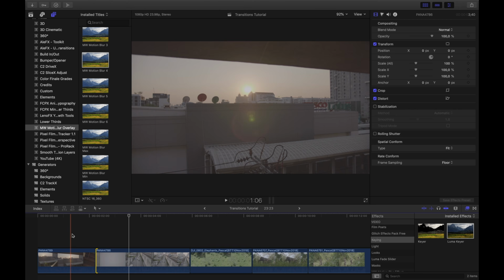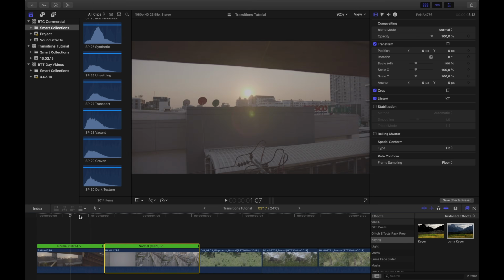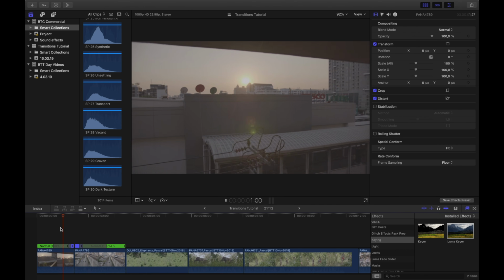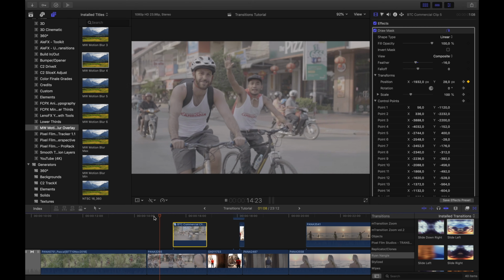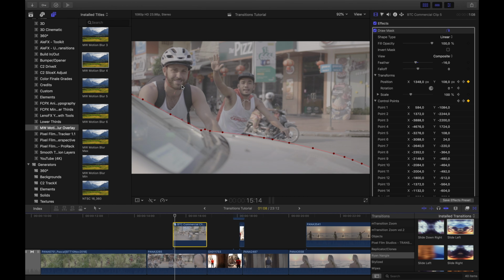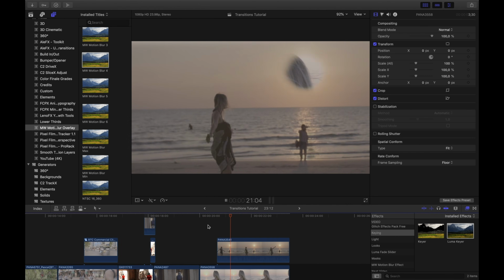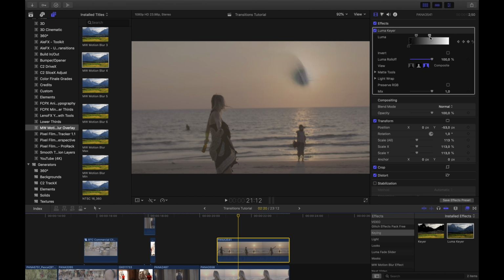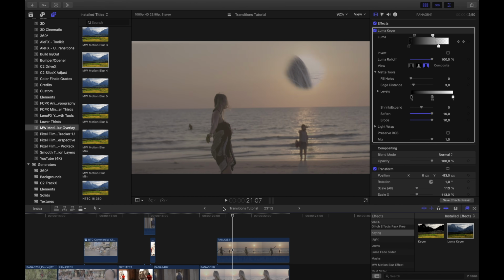The Only TRAVEL VIDEO TRANSITIONS You Need to Know!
Smooth transitions have become very popular in travel videos over recent years. Especially in videos of video creators like Sam Kolder, Jr Alli, Ben Tk, etc. you can see them a lot.

So it's no wonder that when a new travel video with nice transitions comes out everyone's asking, how did he do that... And the answer to that is usually quite simple as most transitions are simply variations of 5 basic kinds of smooth transitions.

These transitions are:

    - Speed Ramp Transitions
    - Zoom and swipe Transitions
    - Mask Transitions
    - Keying Transitions
    - In-camera Transitions

So if you know how to create such transitions, you are able to recreate most transitions you see in travel videos easily. In this video tutorial, I show you the basics of how to do such transitions.

Of course, it still needs some creativity to use these transitions in a unique way and match it to the actual shots and story you have.

If you use these transitions too much or in the wrong way, they can easily make your video look cheap instead of professional.

More:
→ Envato Elements - Must have for every freelancer